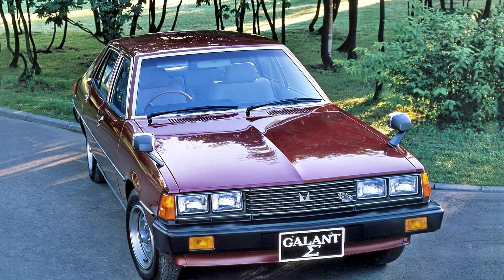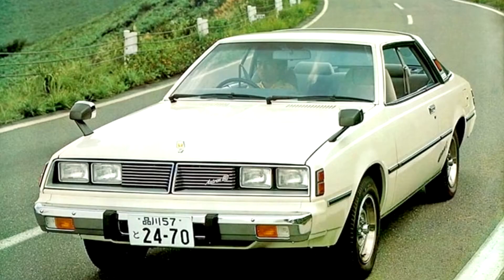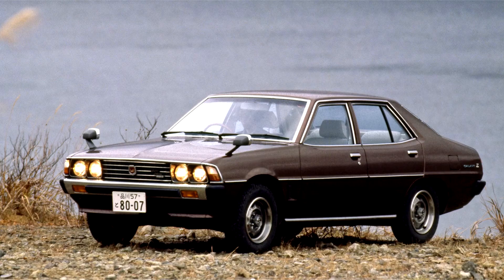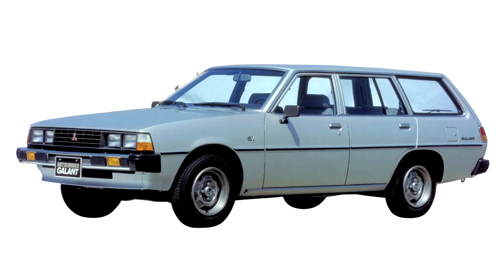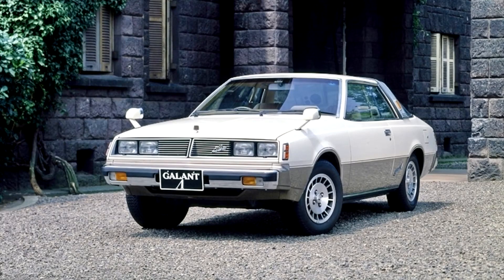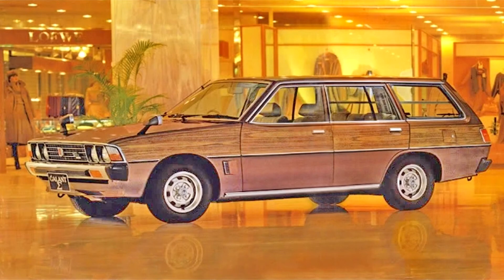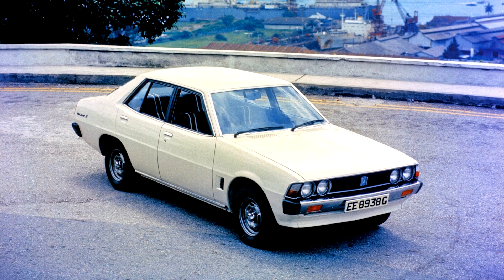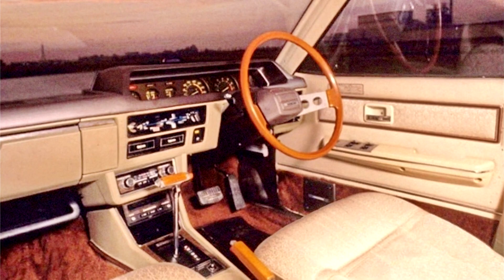Mitsubishi Galant 1976–80